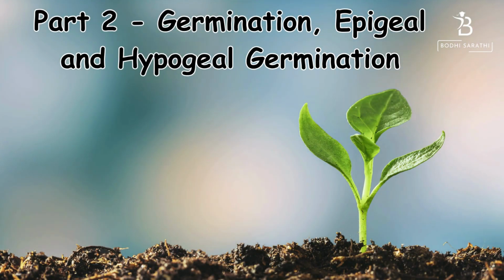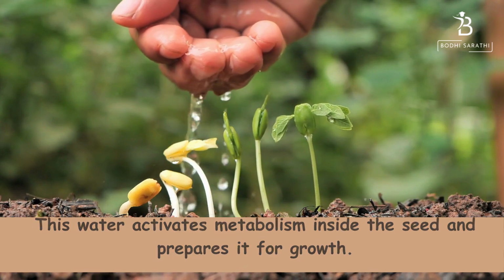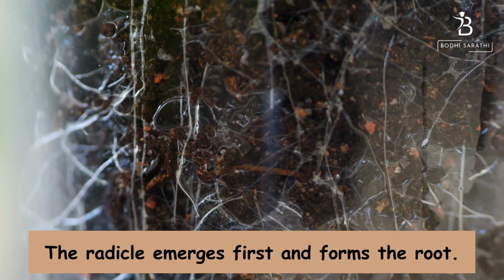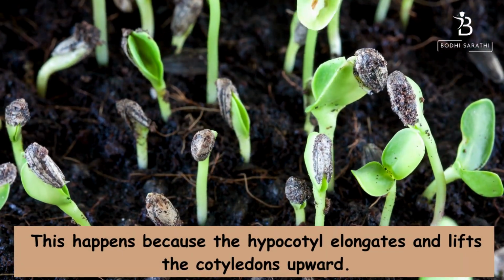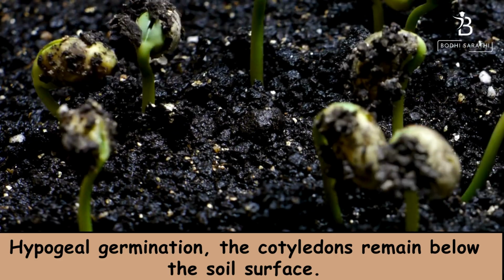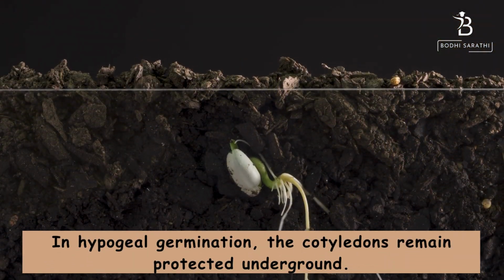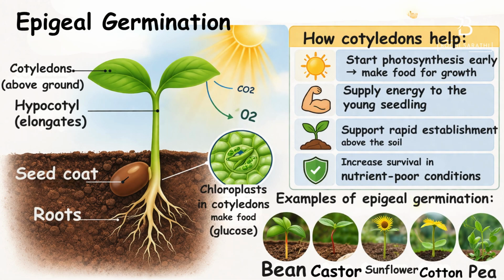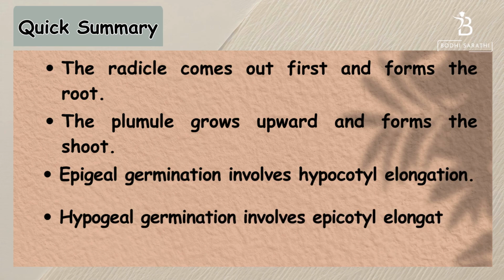Germination, Epigeal and Hypogeal Germination Part - 2.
A seed may appear lifeless, but inside it lies a living embryo waiting for the right conditions to begin a new life. 🌱
In this video, we explore Seed Germination – Process, Conditions, and Types of Germination under the chapter “Organisation in Plants and Animals.”

This lesson focuses on understanding how a dormant seed becomes an actively growing seedling, the conditions required for germination, and the differences between epigeal and hypogeal germination.

We begin with an important question:
What triggers a seed to wake up from dormancy and start growing into a new plant?

Through this concept-based explanation, you will discover the step-by-step process of germination, the role of water, oxygen, and temperature, and how different seeds show different patterns of seedling development.

The video introduces learners to the idea that germination is a critical stage in the plant life cycle, determining the successful establishment and survival of future plants.

🎯 What you will learn in this video:

✔️ What is seed germination and why it is important
✔️ Dormancy and the beginning of plant life
✔️ Imbibition – absorption of water by seeds
✔️ Conditions necessary for germination
✔️ Role of water, oxygen, temperature, and light
✔️ Sequence of events during germination
✔️ Emergence of radicle and formation of roots
✔️ Growth of plumule and development of shoots
✔️ Epigeal germination – characteristics and examples
✔️ Role of hypocotyl in epigeal germination
✔️ Hypogeal germination – characteristics and examples
✔️ Role of epicotyl in hypogeal germination
✔️ Differences between epigeal and hypogeal germination
✔️ Agricultural importance of healthy seed germination
✔️ Examples: Bean, Castor, Pea, and Maize

This concept-based explanation is designed to make learning simple, visual, and exam-oriented, helping you build a strong foundation in plant growth, development, and reproduction.